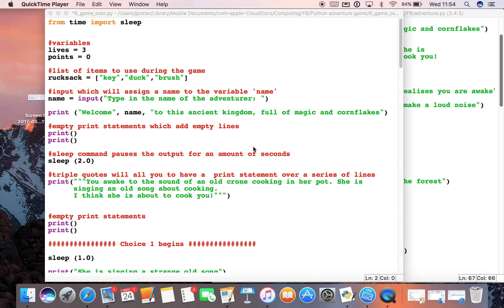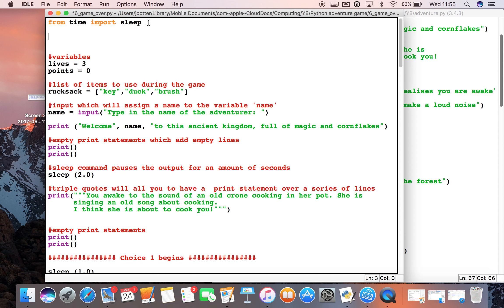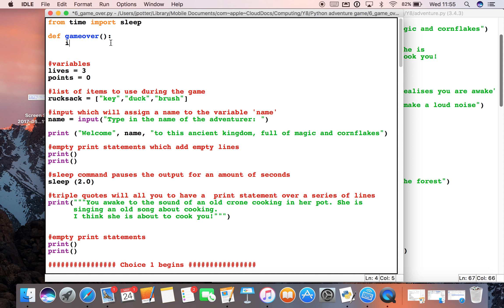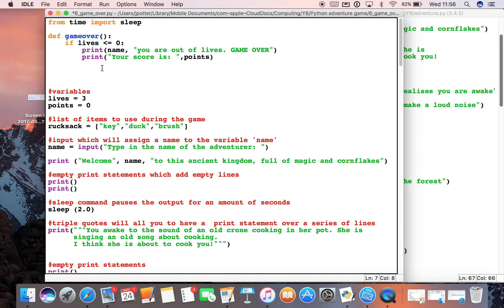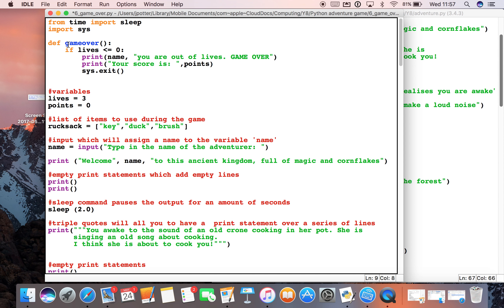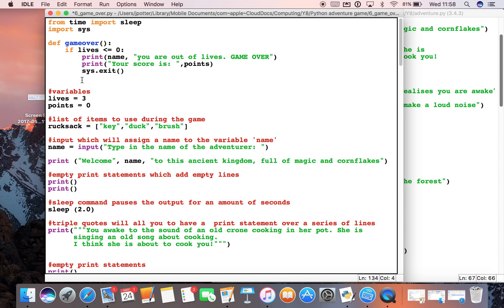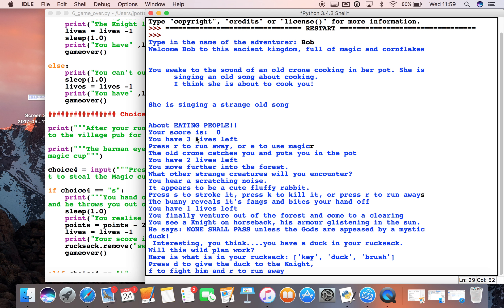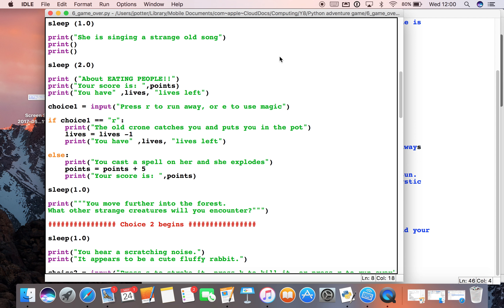Python Adventure Game 8: Game Over no more lives function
This video will show you how to make a function in Python to end the game if you are out of lives.